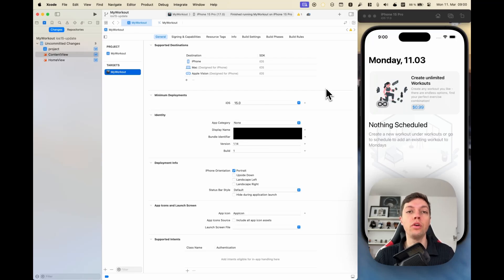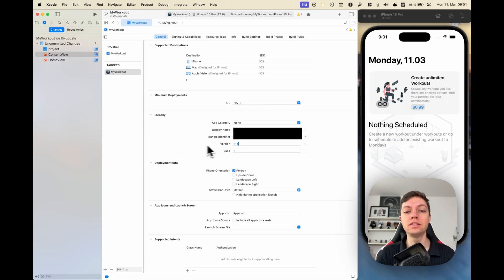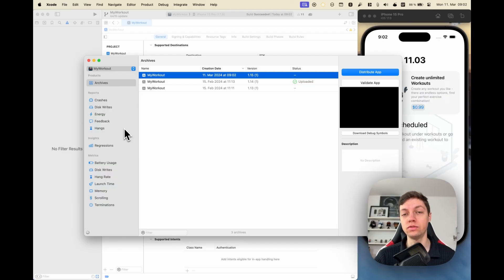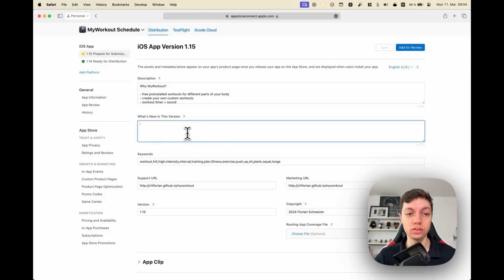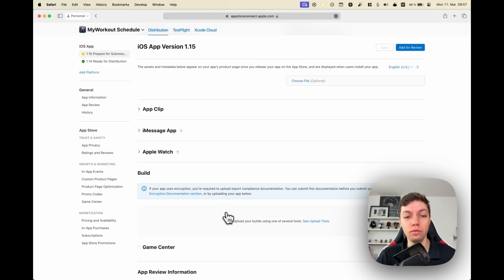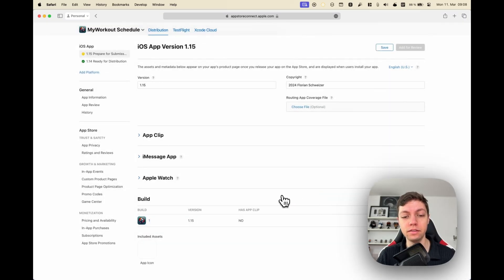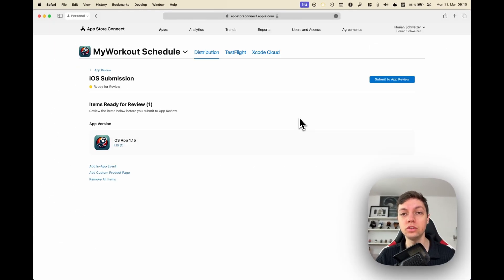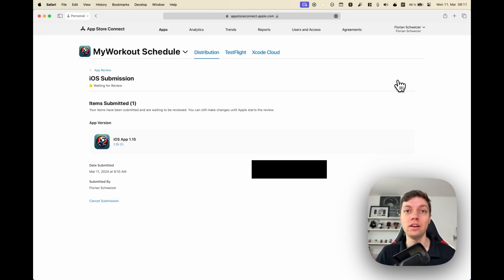How to update your app on the App Store in 2026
Archive, Upload, Attach and Submit your app updates to the App Store through App Store Connect (ASC).